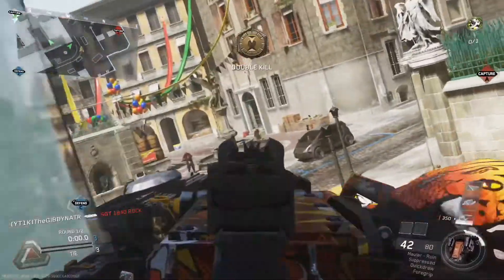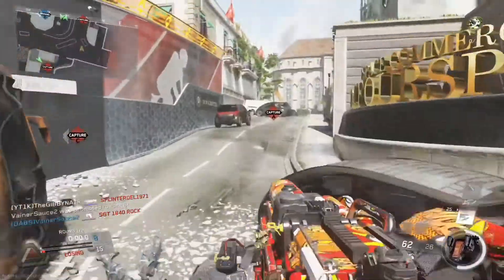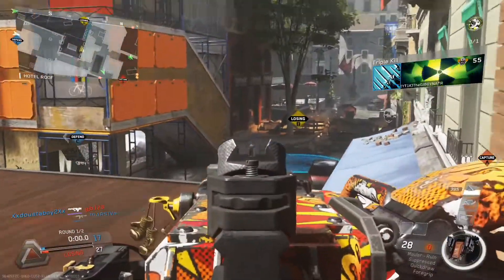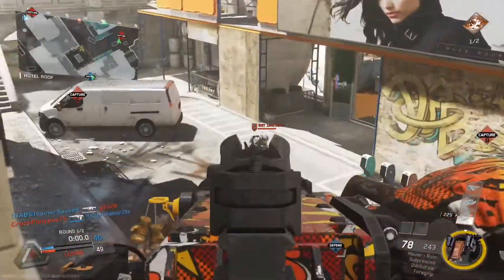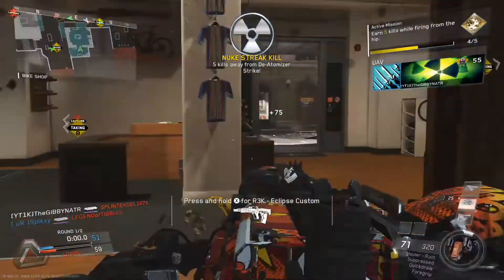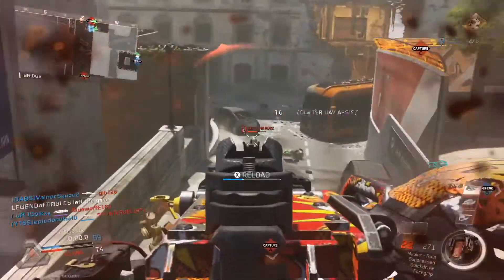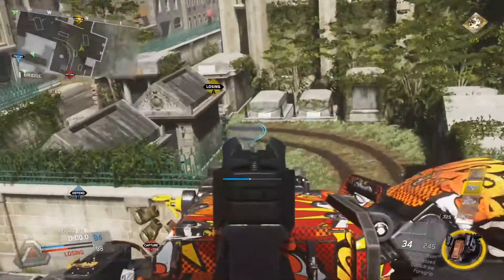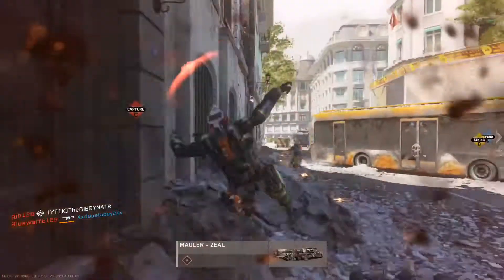BEST GUN AFTER NV4 NERF (NEW GOD GUN!) BEST GUN IN INFINITE WARFARE MULTIPLAYER!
Yo, I hope you all enjoyed the video! Rating are always appreciated and comments are too! Also, if you haven’t seen it here is a link to my previous upload

Be sure to leave any suggestions for future videos in the comments!